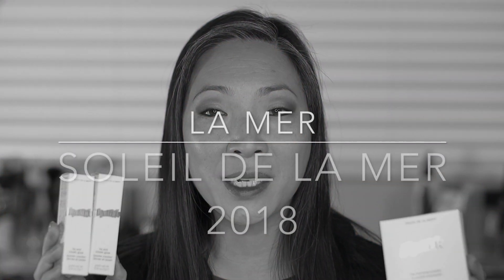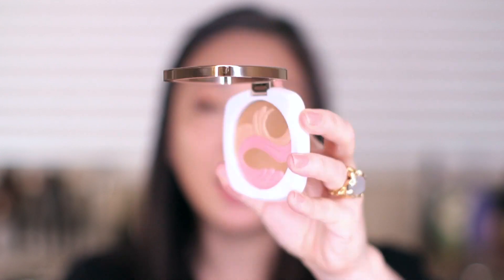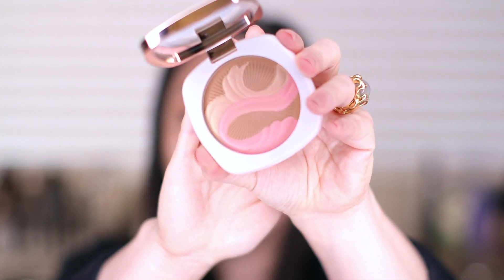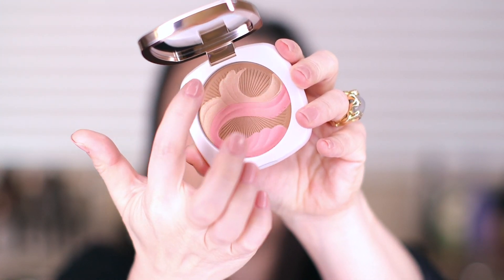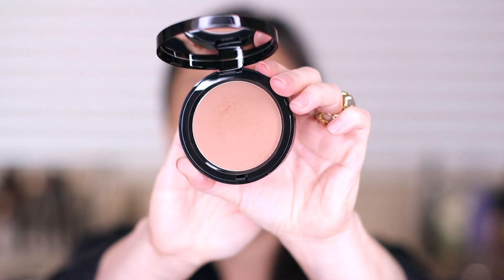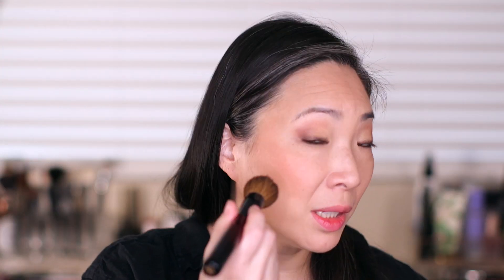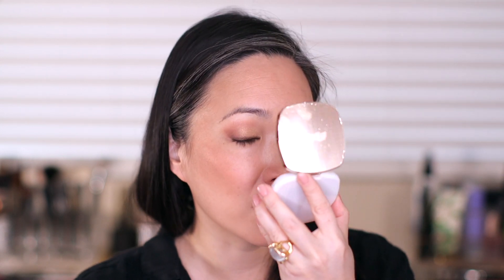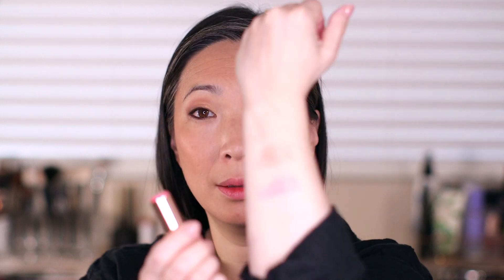LA MER - Bronzing Powder | Lip & Cheek Glow (Soleil De La Mer 2018)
Here's my review of the brand new limited edition La Mer Bronzing Powder and the two Lip & Cheek Glows in Pink Sands and Coral Glow. Make sure to watch the demo where I show how I like to use the "Bronzing" Powder :) Hope you enjoy!!

Products mentioned:
La Mer The Bronzing Powder 2018 $85
La Mer Lip & Cheek Glow in Coral Glow and Pink Sands $55

Other products I'm wearing:
La Mer Soft Fluid Foundation $110
Cle de Peau Concealer SPF 25 $70
Cle de Peau Translucent Loose Setting Powder $105
Sisley 3-in-1 Brow Architect in Brun $62
ABH Soft Glam Palette $42
Bobbi Brown Bronzer in Stonestreet $44
MAC Blush in Blushbaby $24
Tom Ford Eye Kohl Intense in Metallic Mink $36

Facts about me, for reference:
Age: 44
Skin Type: Dry/Sensitive - eczema prone, but occasionally combo
Skin Tone: Neutral (warmer in the t-zone; cooler on the cheeks)